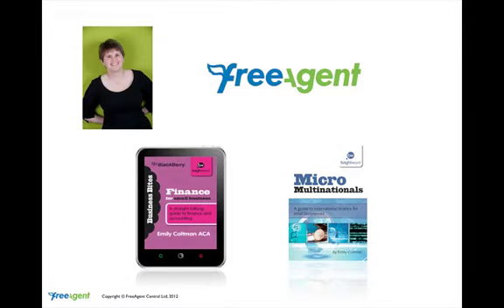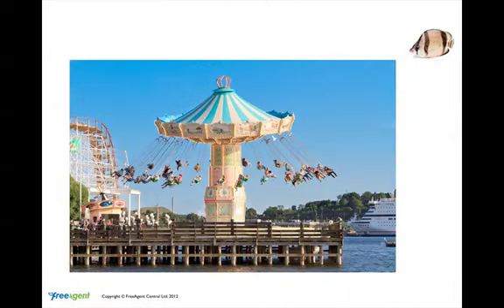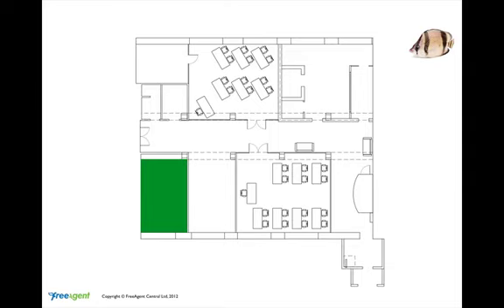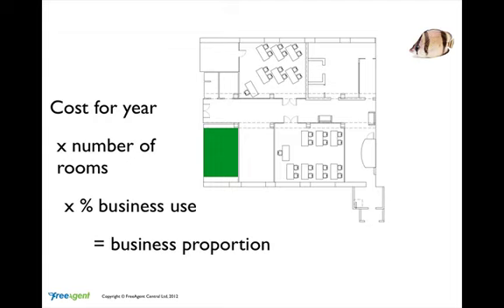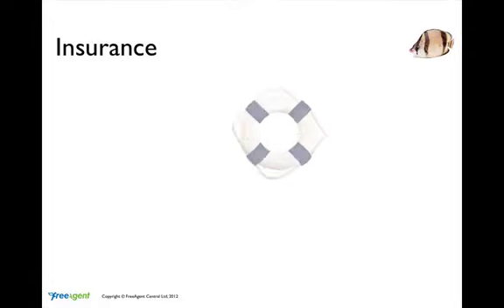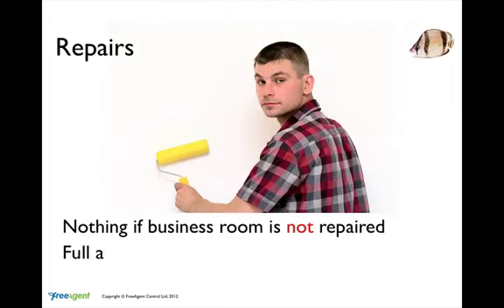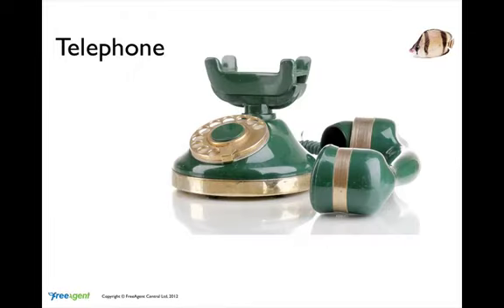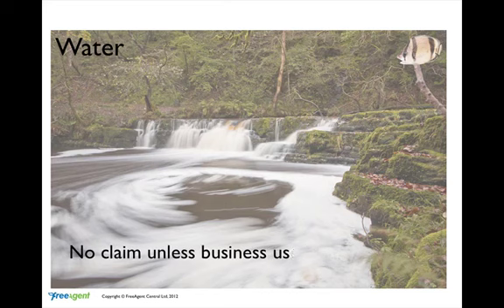Tax implications of working from home as a sole trader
Emily Coltman, chief accountant to FreeAgent, and author of Finance for Small Business and Micro Multinationals, explains the tax implications of working from home as a sole trader